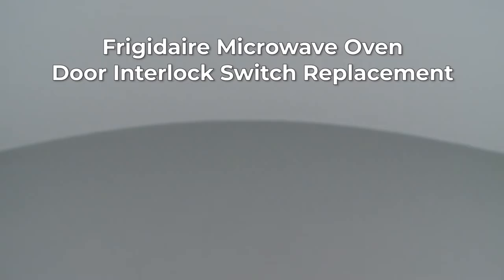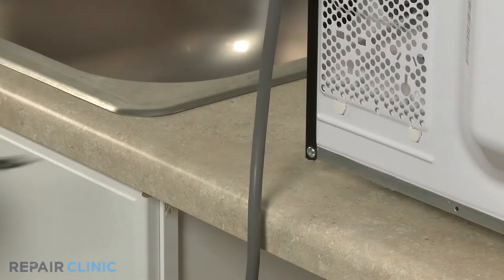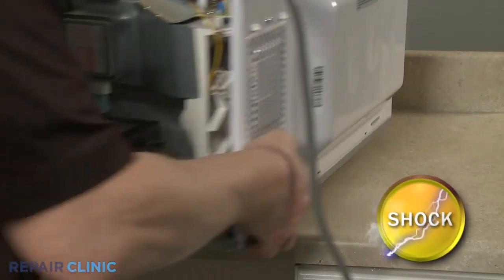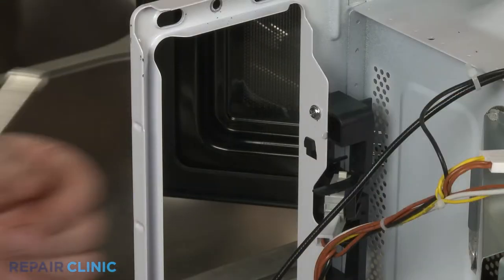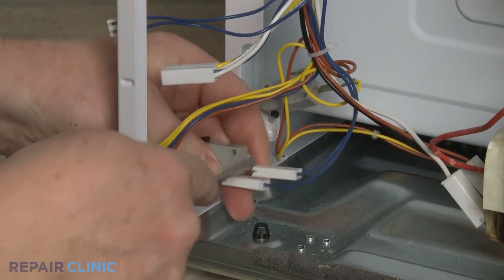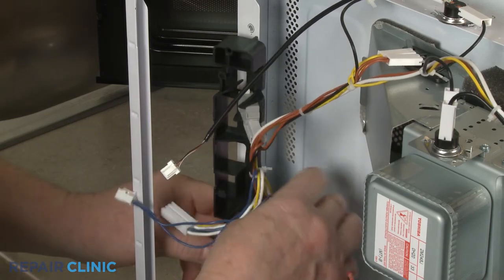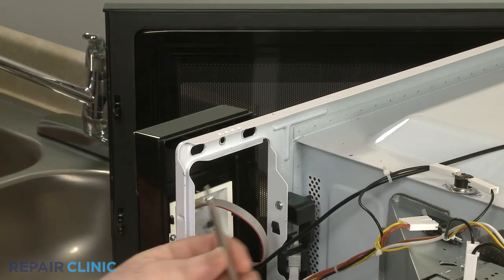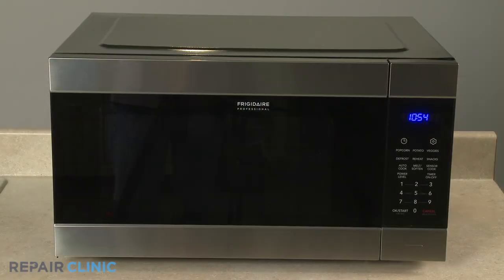Frigidaire Microwave Oven Door Interlock Switch Replacement 5304515182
This video provides step-by-step repair instructions for replacing the door interlock switch on a Frigidaire microwave oven (Model FPMO227NUFA). The most common reason for replacing this part is if the microwave will not run even when the door is closed.

Frigidaire